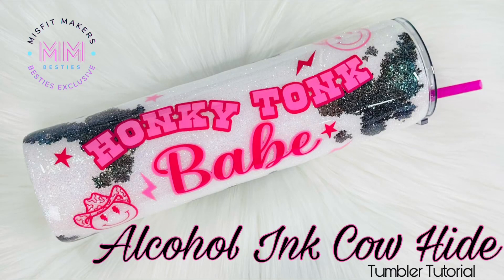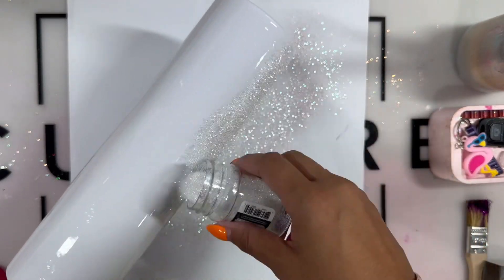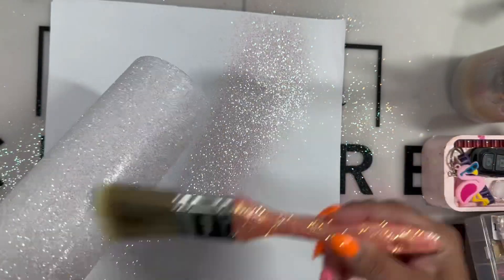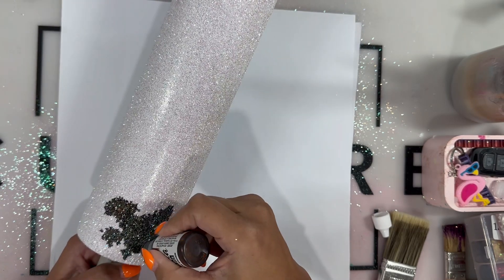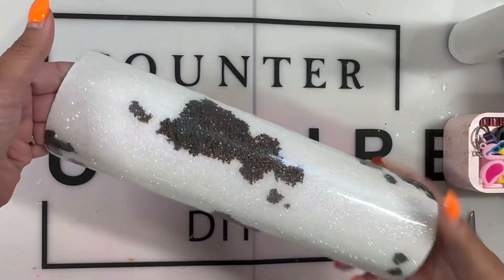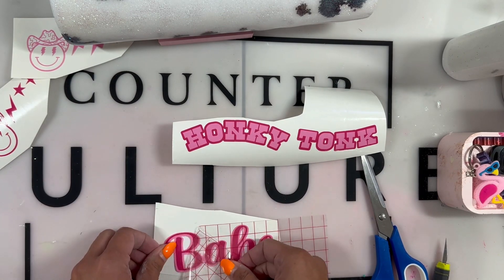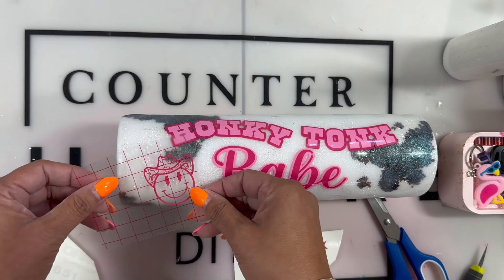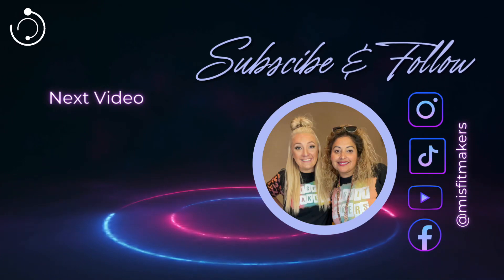Alcohol Ink Cow Hide Tumbler Tutorial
Howdy Besties, today I will be teaching you how to make an alcohol ink cow hide tumbler. In this tutorial we will be using alcohol inks and glitter.

⭐️ Alcohol ink in the color Havana by Piñata Inks. Jacquard Pinata Color Alcohol Ink, 0.5oz. (Havana Brown)

Epoxy: FastSet Epoxy and Artist Resin

🤠 Decal created by yours truly ❤️
Miscellaneous: Painters tape, modpodge, brushes, etc.

💜 TT: @misfitmakers_geri

00:00 Introduction
00:33 glitter epoxy method
02:46 cow spots with inks
03:50 sand and decals